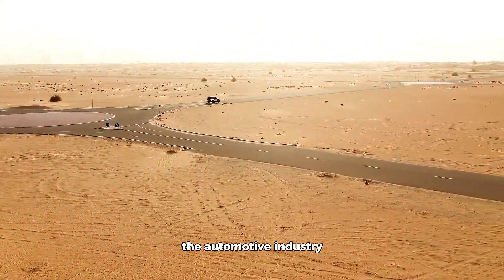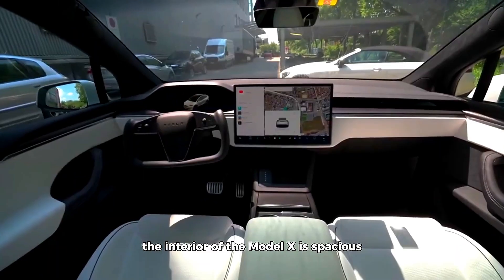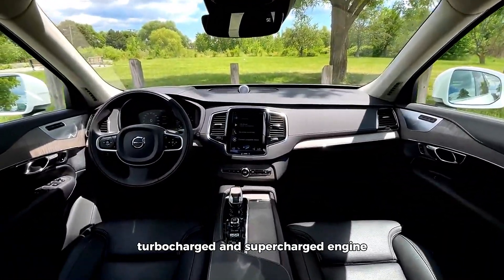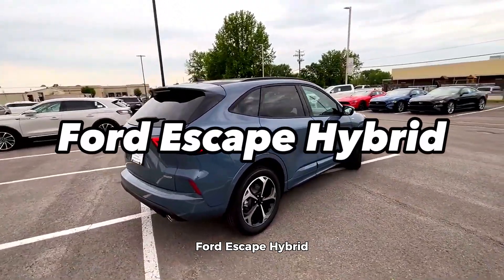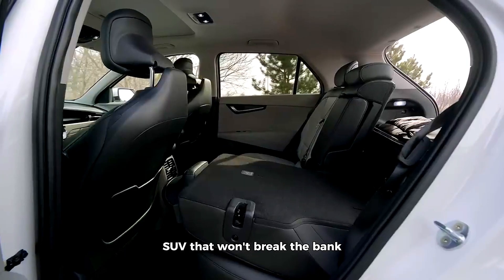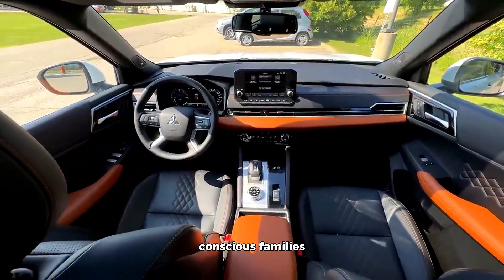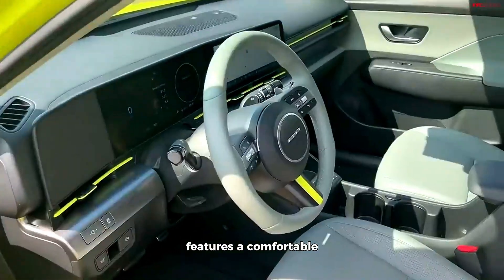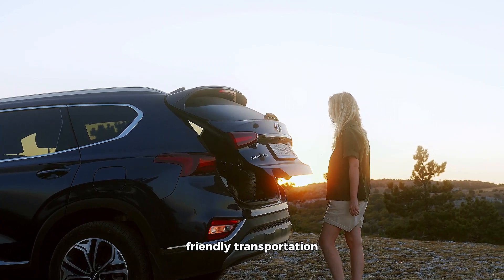Top 8 Hybrid and Electric SUVs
In recent years, the automotive industry has witnessed a significant shift towards more eco-friendly and sustainable transportation solutions. Hybrid and electric SUVs have emerged as popular choices for individuals and families looking to reduce their carbon footprint without compromising on space, performance, or features. These vehicles offer a compelling combination of cutting-edge technology, impressive range, and a commitment to environmental sustainability.